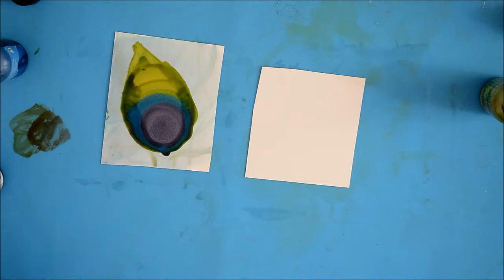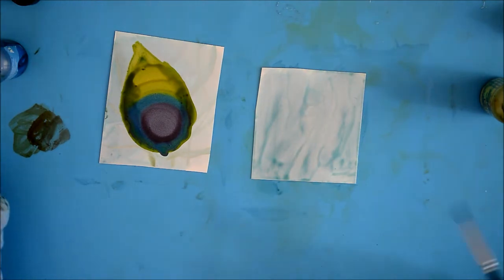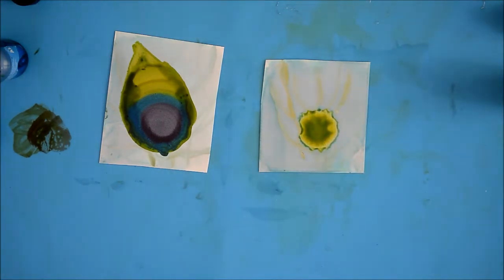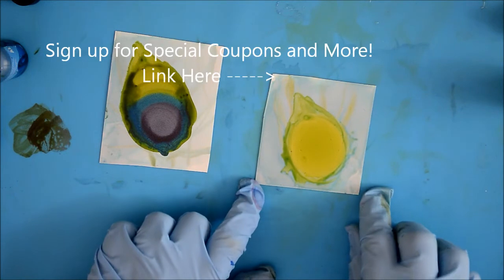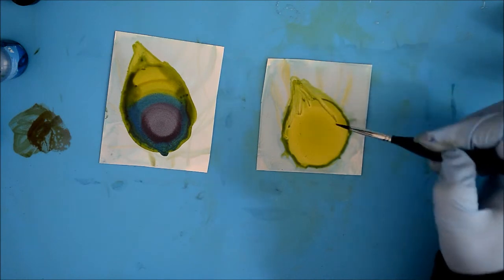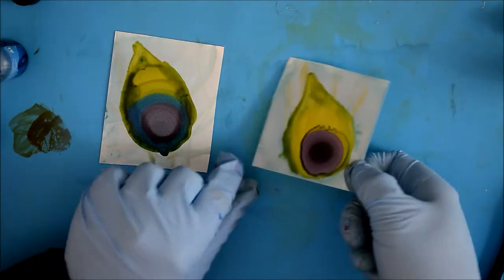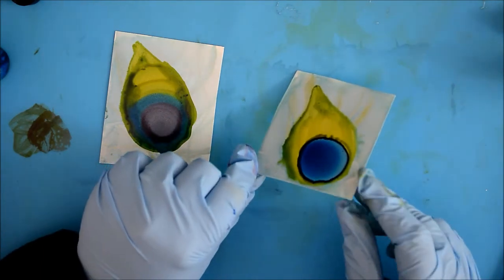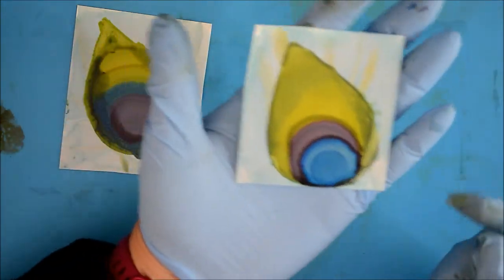Easy Alcohol Ink Peacock Feathers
Quick Tip Demo for making the Peacock Feathers

✅TUESDAY TAG Shout outs - tag @KellieChasse_FineArt on Instagram or Facebook!

✅Also Available on Skillshare - New Premium Skillshare Members get 2 FREE months

Material used:
Yupo Paper
Ranger Inks
 (colors - Cloudy Blue, Lake Mist, Pool Blue, Egg Plant, and Citrus).